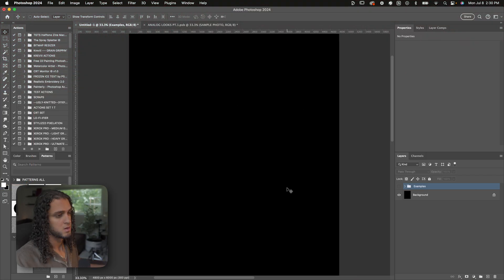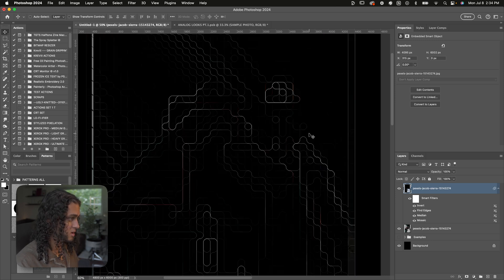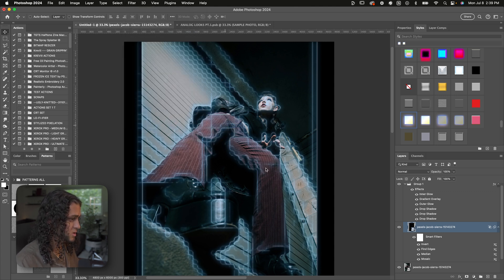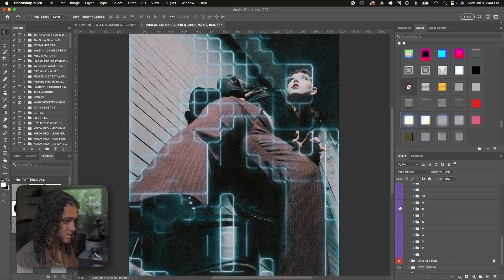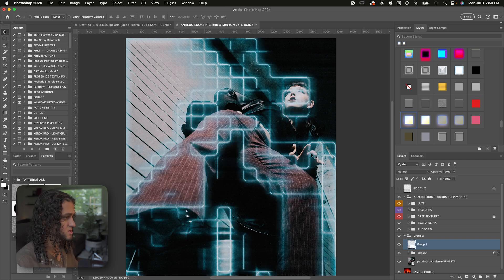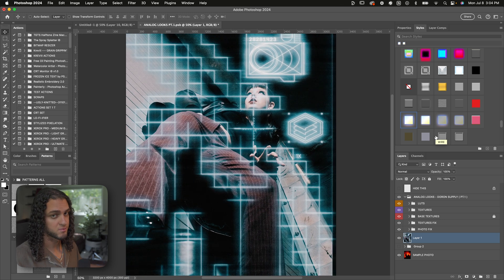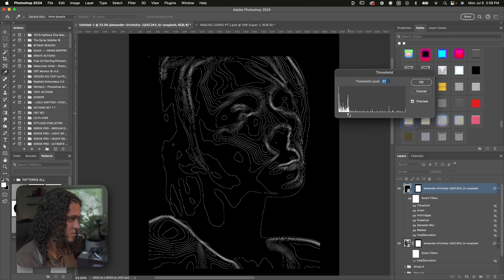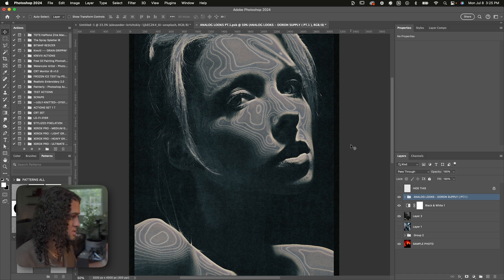Digital Optic Experimental Photo Effect | Photoshop Tutorial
Here's a cool sci-fi looking effect I found while messing around in Photoshop. There are more than a couple variations, and when paired with textures this effect can be extremely versatile. I think there'd be some real cool use cases for this! Let me know what you think.

Intro: (0:00)
Effect 01: (0:50)
Texturing & Coloring: (5:00)
Supplemental Effects: (6:45)
Other Effect Variations: (8:15)
Outro: (14:15)